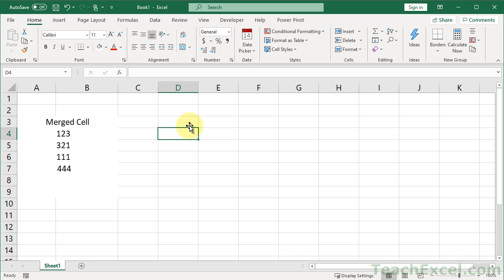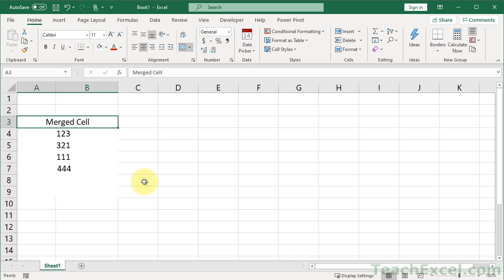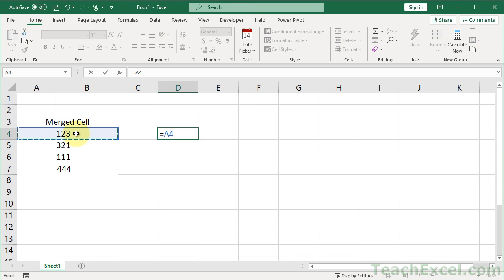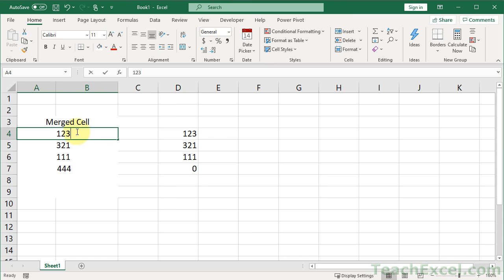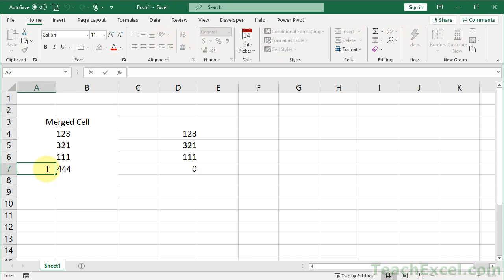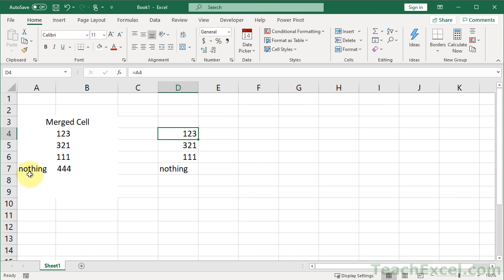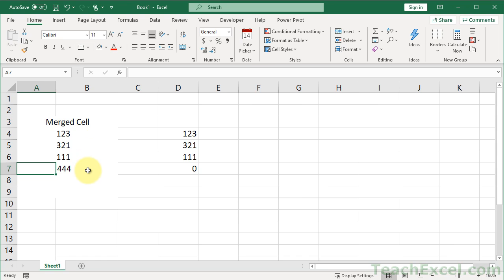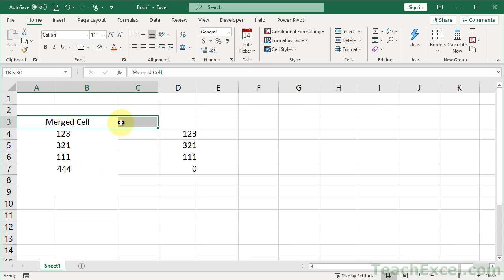Merged Cell Hell in Excel - Excel Quickie 42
The major pitfall with using Merged Cells in Excel and how to avoid it!

Here I will go over a common scenario with merged cells in Excel, show you the big problem that it can cause, and then show you a few ways to solve that problem.

Merged cells in Excel are a great way to improve the look and feel of a spreadsheet, but you do have to be careful because the cost of making a good looking spreadsheet is, often, making it very difficult to use or apply formulas to on a large scale or in an efficient manner.

TeachExcel.com